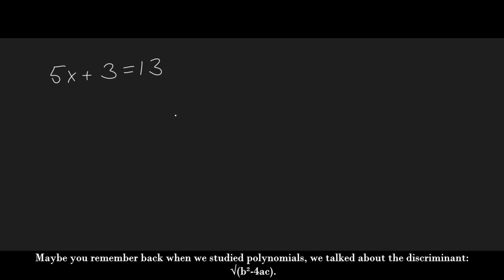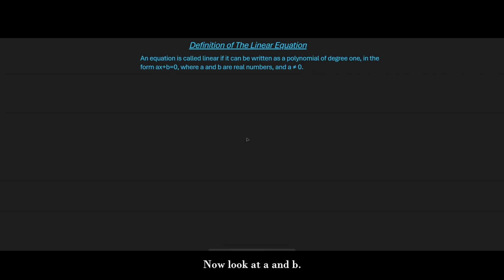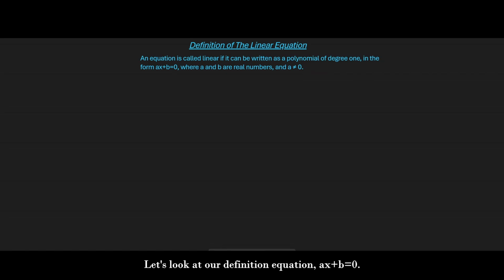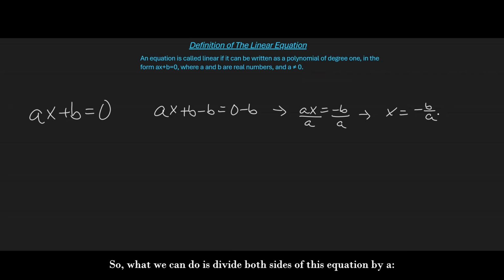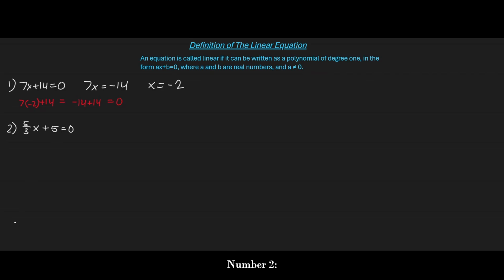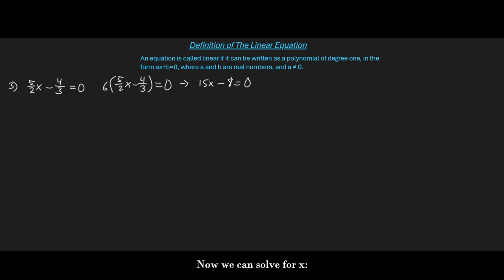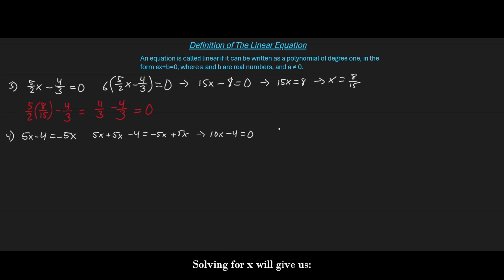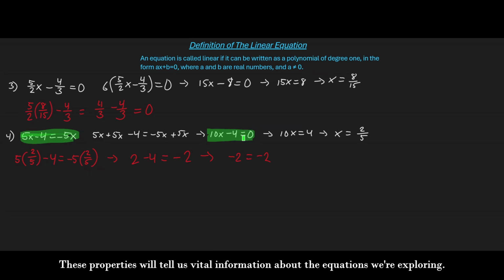College Algebra 2.1.1 - Linear Equations - Part 1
Unit 2: Equations and Inequalities
Chapter 1: Linear and Absolute Value Equations
Section 1: The Linear Equation
We introduce the linear equation, and using it, make a difference between solving and simplifying. We then look at the definition of the linear equation, and how to solve it.